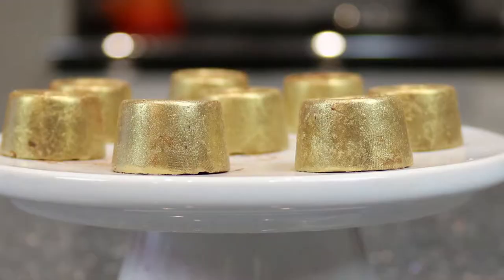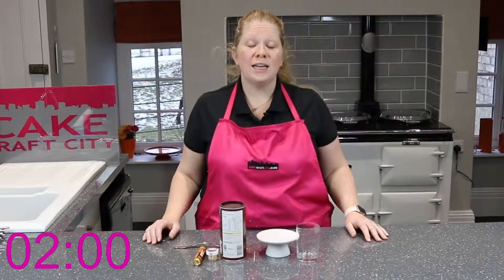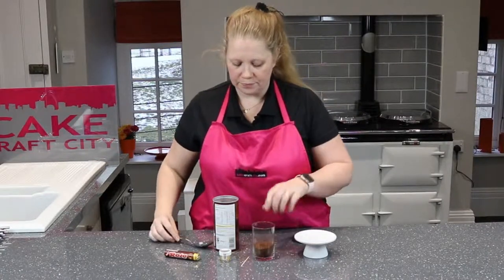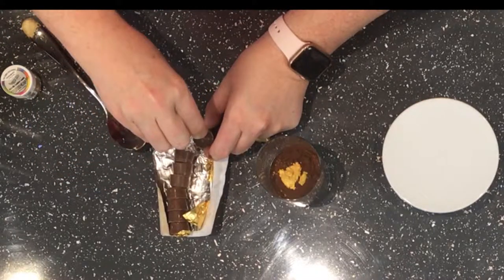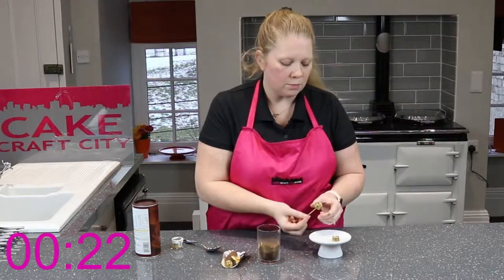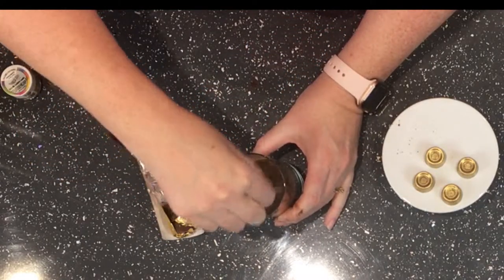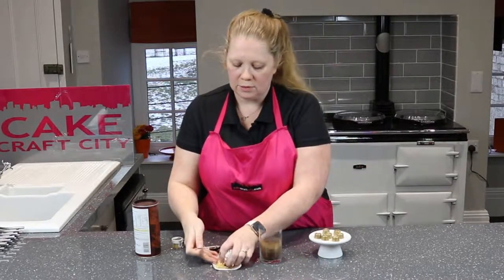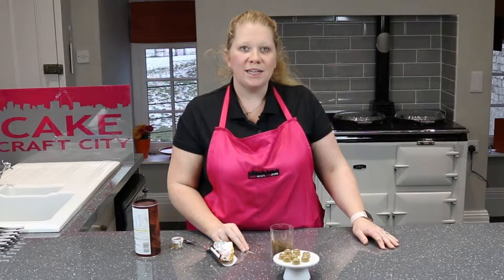How to Turn Chocolate Gold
Today Cake Craft City is sharing with you how to turn Chocolate into GOLD 😉, giving you a few tips and tricks that make this an easy but very effective and quick way to give your Chocolate a Gorgeous, Smooth, Flawless Gold Finish

If you would like to see more please let us know, what recipes, creations or equipment you would like to see!

If you like video and found it helpful don't forget to thumbs it up and share for more exciting videos! Cake Craft City are always on the lookout for more ideas so if you have any requests please leave a comment below us me know what you would like to see

EQUIPMENT
Small Glass tumbler
Cocoa Powder
Rainbow Dust Edible Silk Golden Sands Powder
Chocolates (we used Rolo’s But you can use any Milk or Dark)
Cocktail Sticks